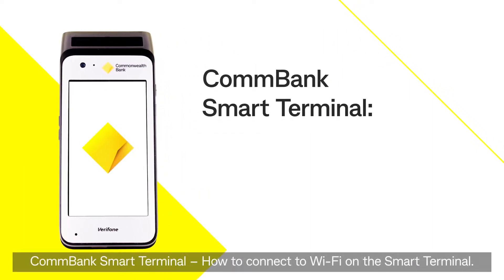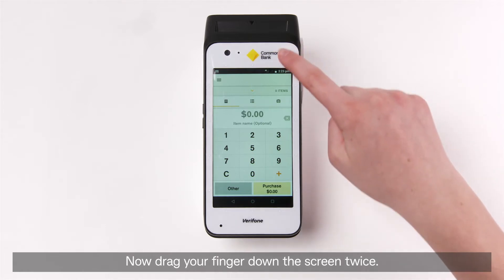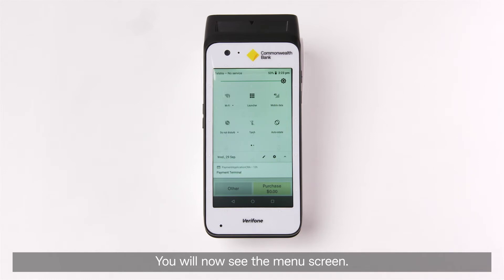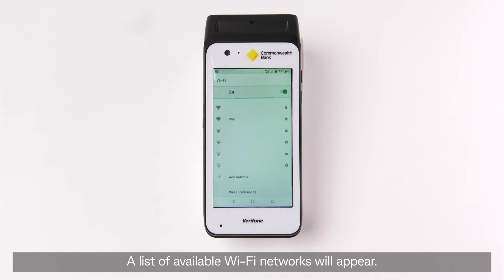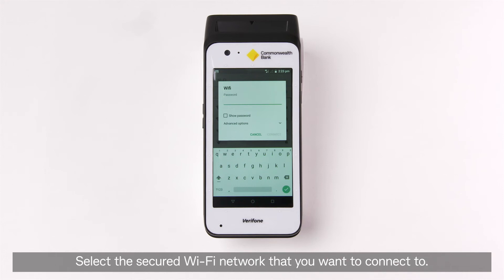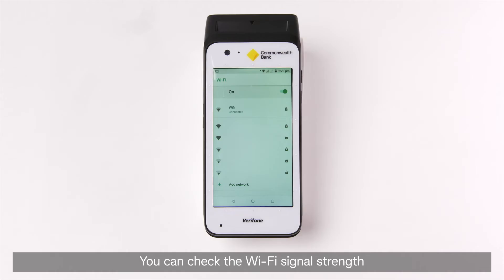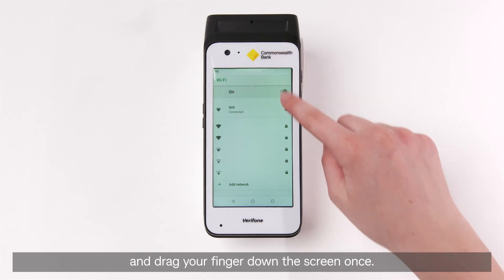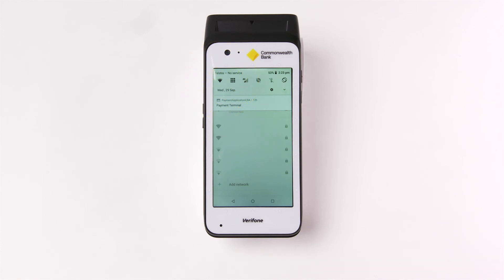Smart Terminal: Connecting Wi-Fi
This video explains how to connect Wi-Fi on CommBank’s Smart Terminal.